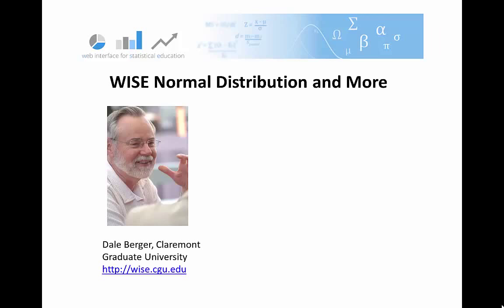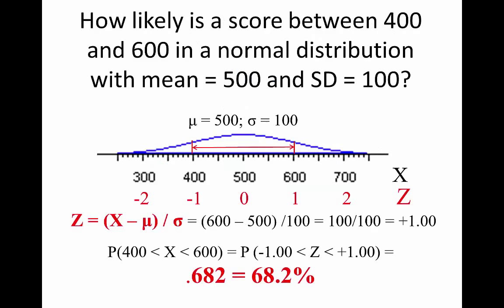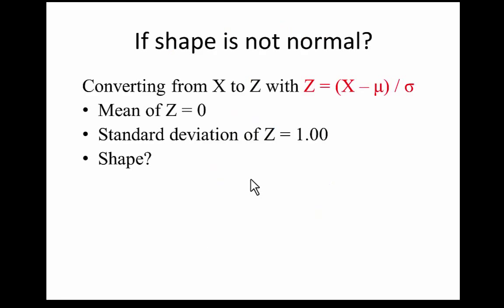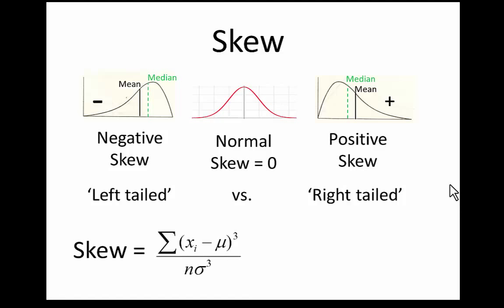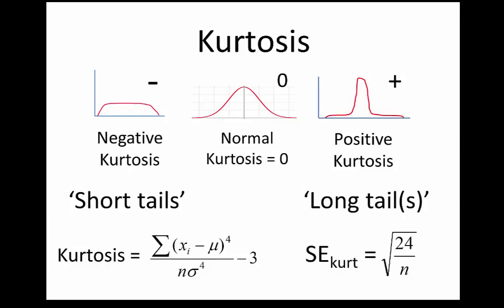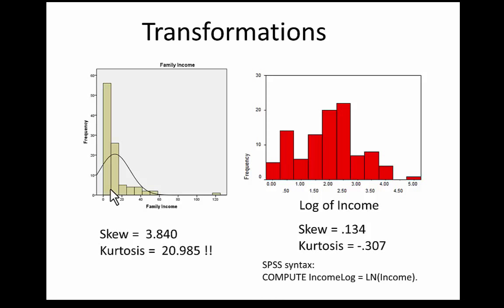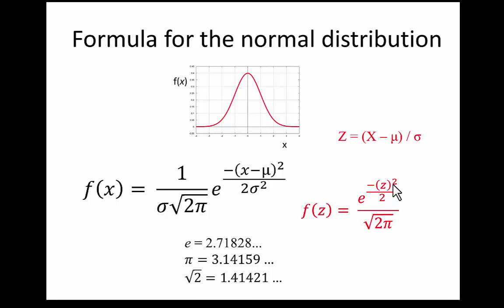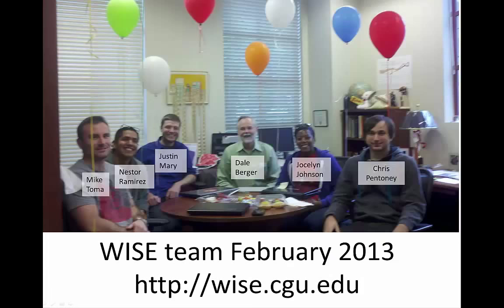WISE Statistics: The Normal Distribution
Why is the normal distribution so important when real distributions are rarely (never?) normal? This video explores characteristics of the normal distribution with a bit of history and some fun facts.